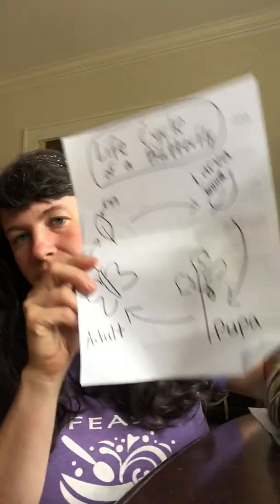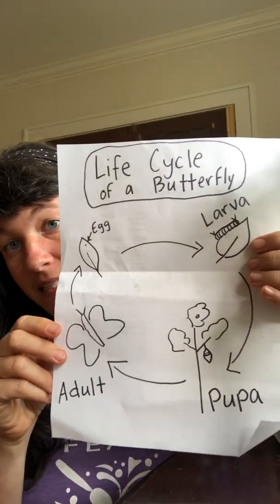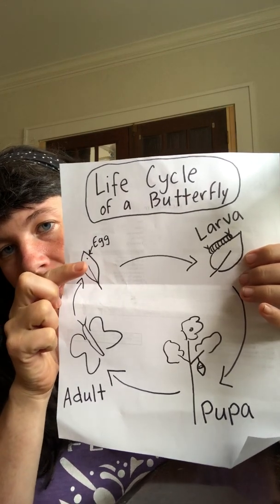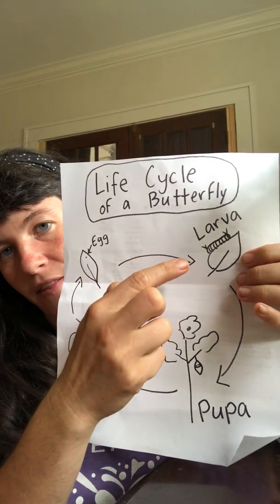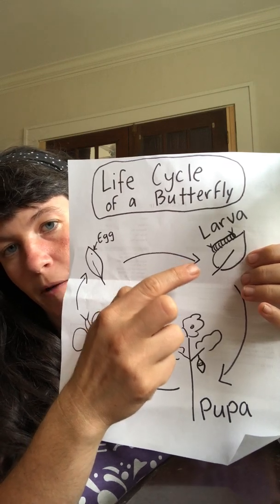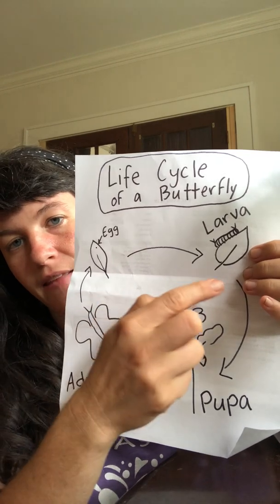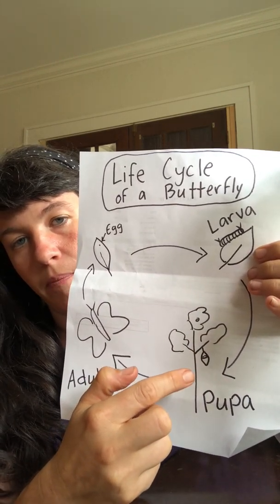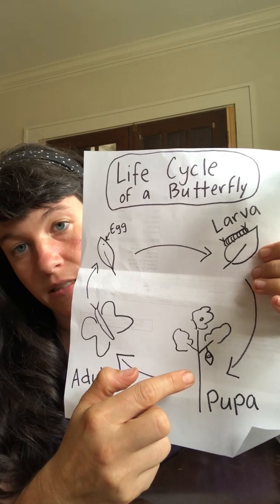Life Cycle of Monarch Butterflies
Meet Stripe the Caterpillar and watch as it tells the story of a monarch life cycle!